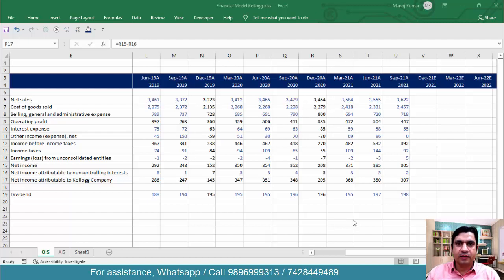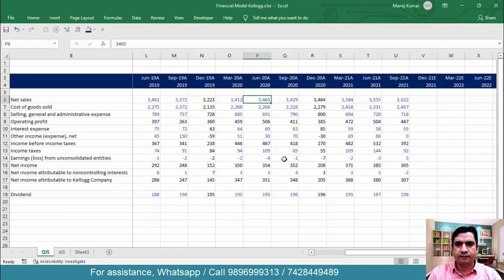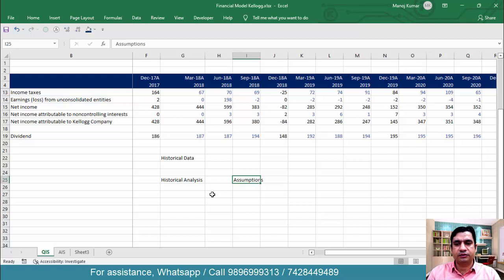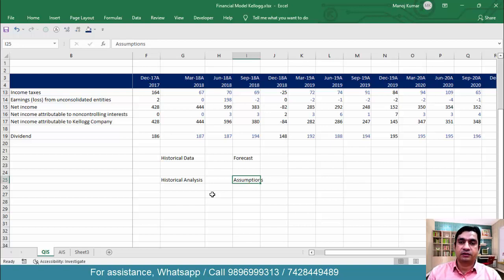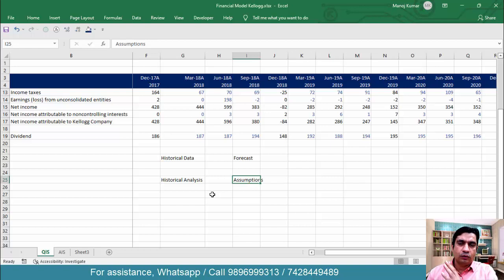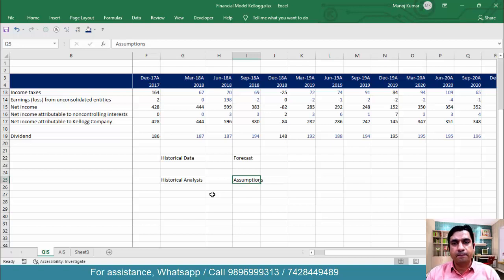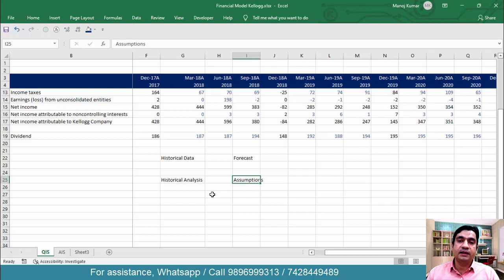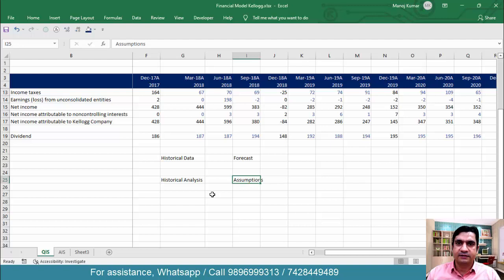Focus on the structure of Finance Model Message by Trainer Inside